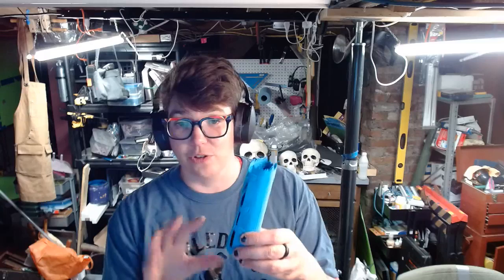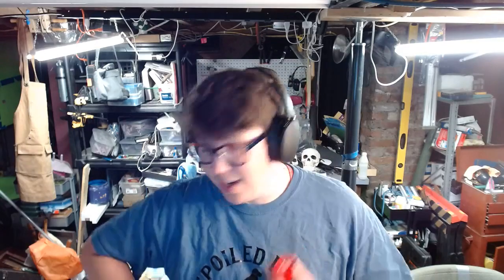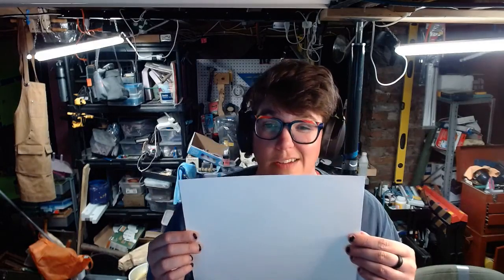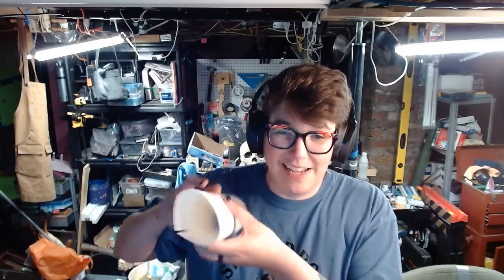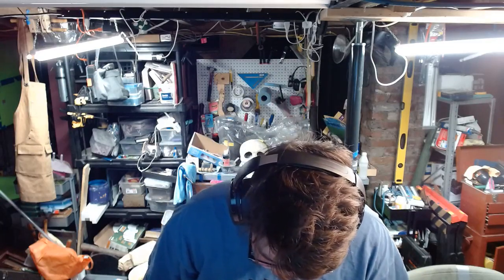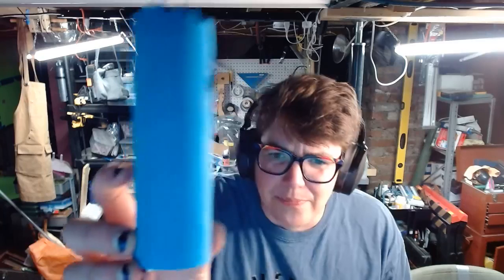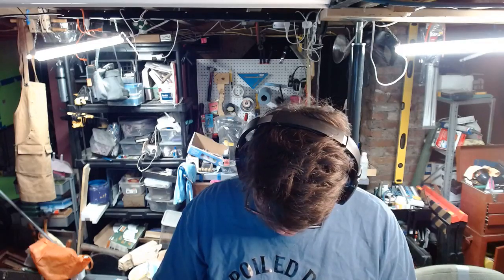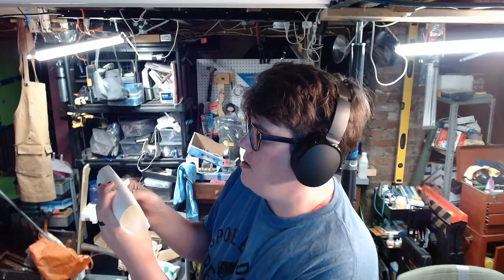Science Online - Let's prototype a spooky tree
Materials needed: paper, scissors, tape or glue.